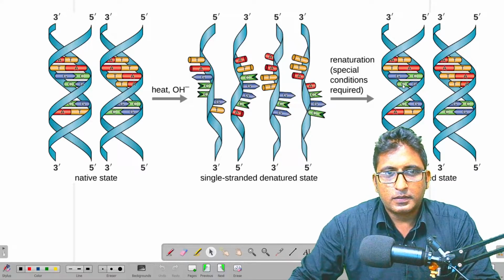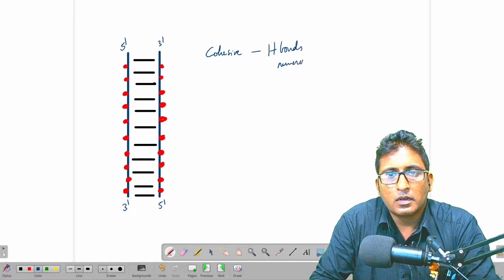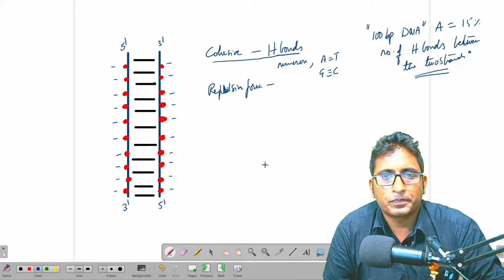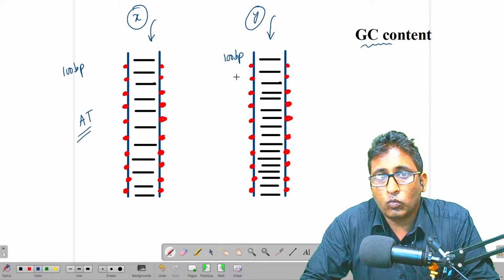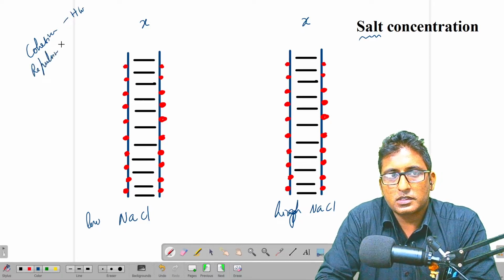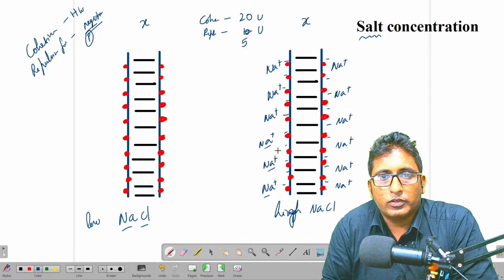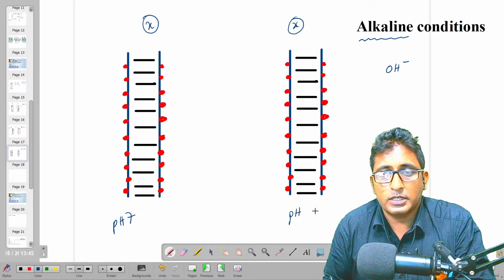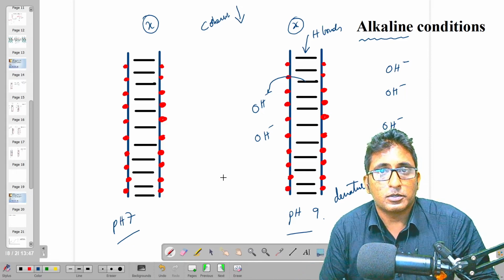018 DNA structural stability GC NaCl Alkaline